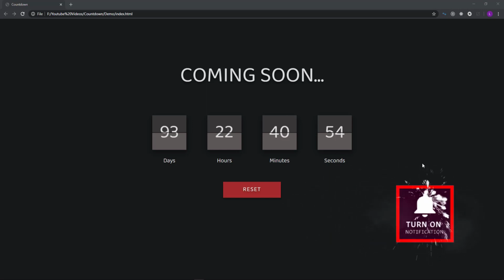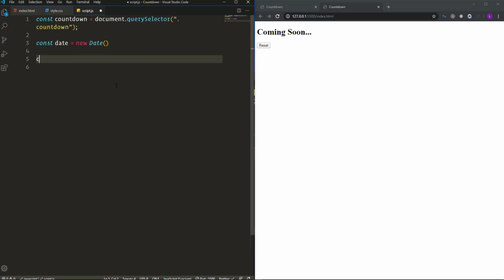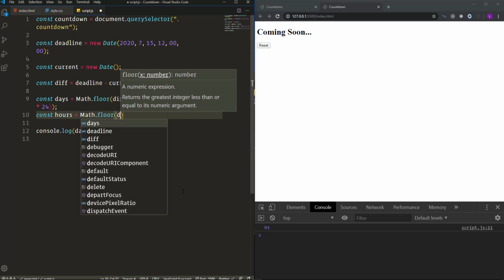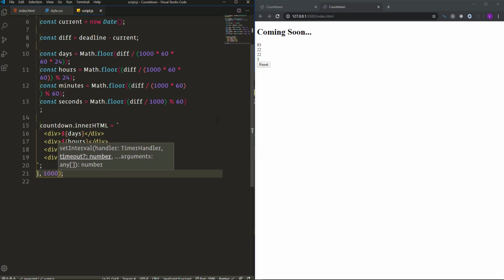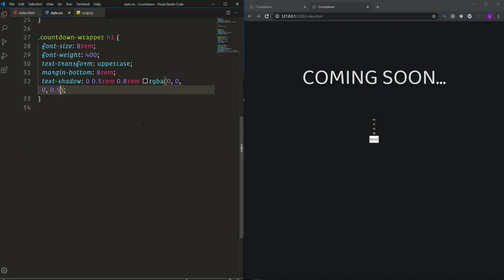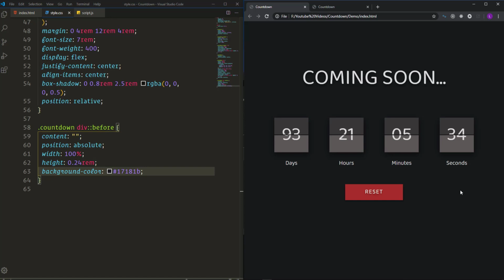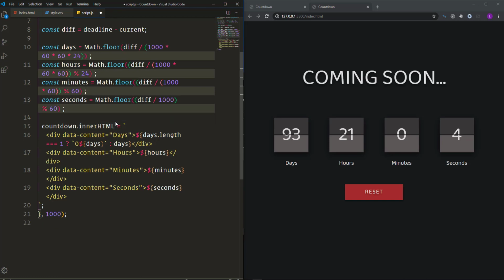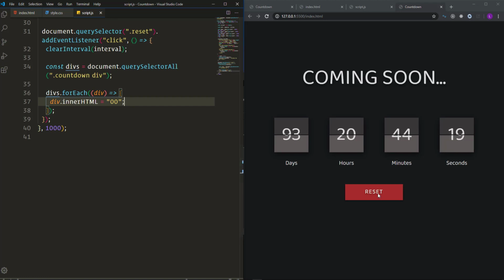Countdown with HTML, CSS, and JavaScript / How to create JavaScript Countdown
In this tutorial, we will build a JavaScript Countdown